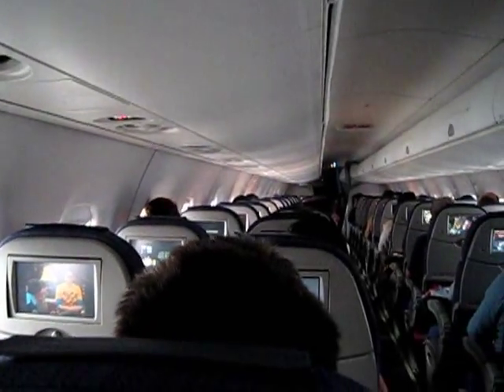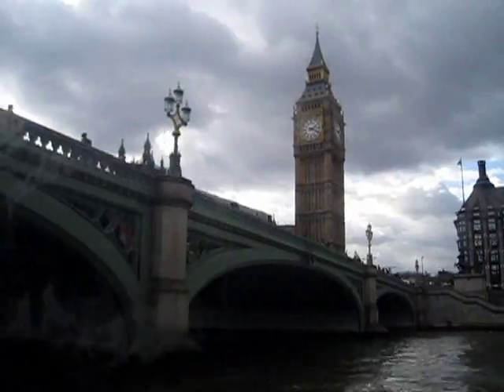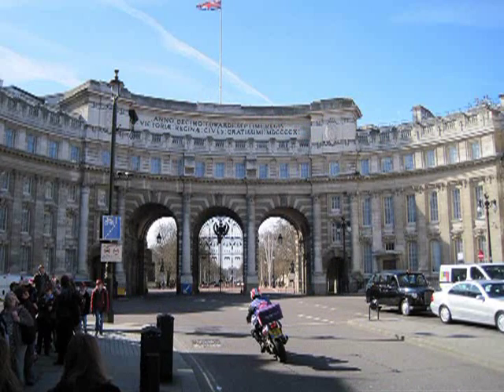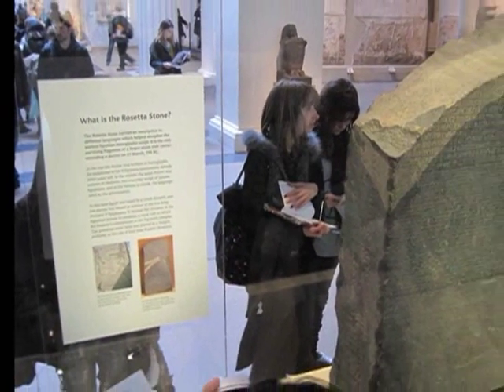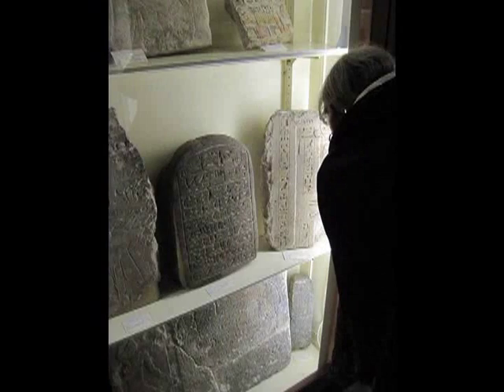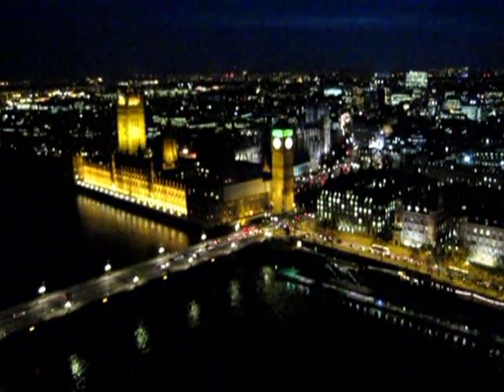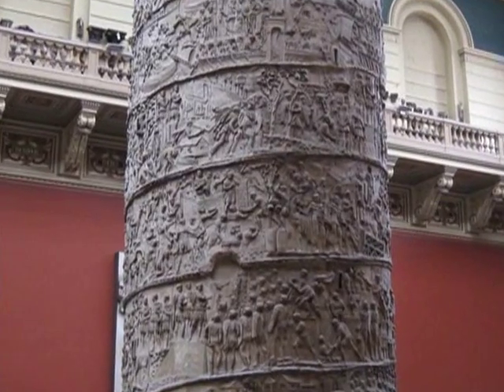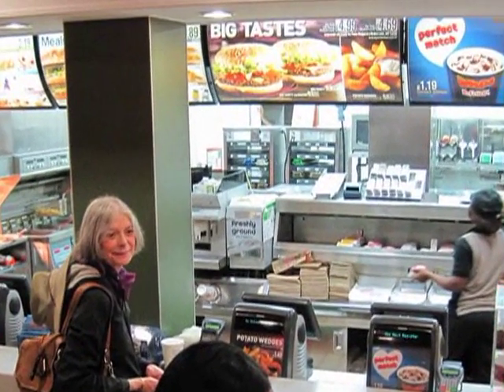Egypt Trip 1 London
On our way to Egypt in the spring of 2010 (just before the "Arab Spring" changed the Middle East so drastically), we stopped for a few days in London to experience the music, art, drama and history ... all in abundance and so often FREE!